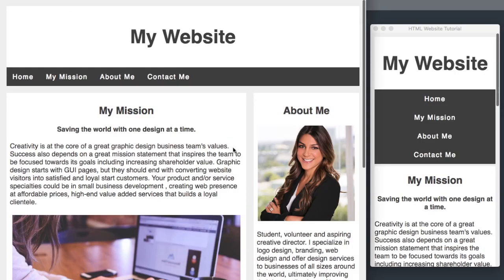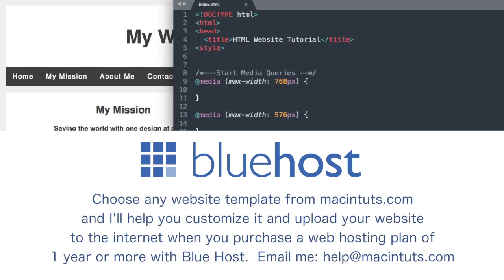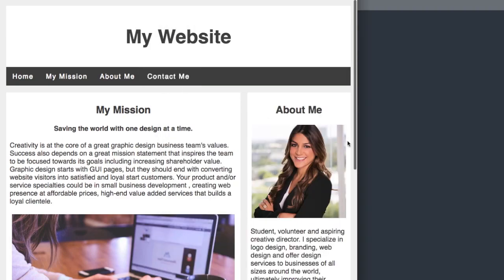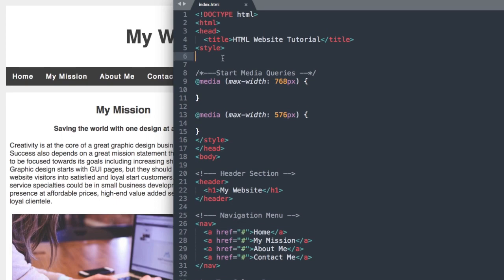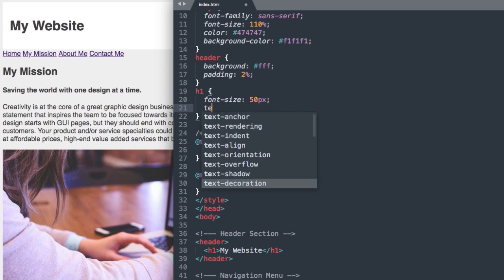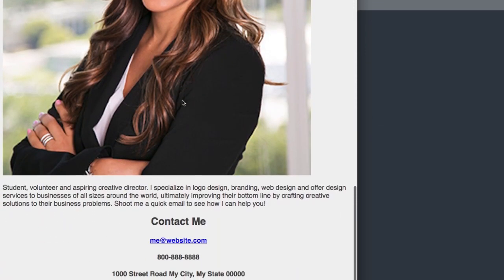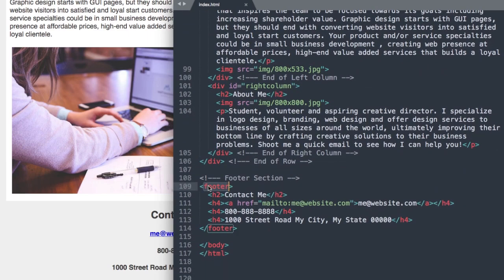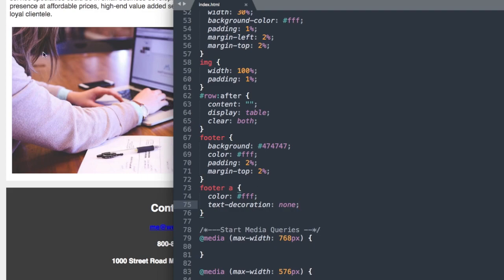Complete HTML Website in 15 Minutes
In this tutorial we'll create an HTML and CSS website in 15 minutes.